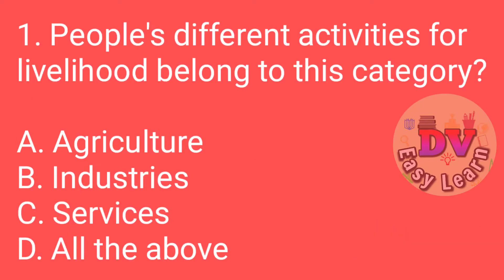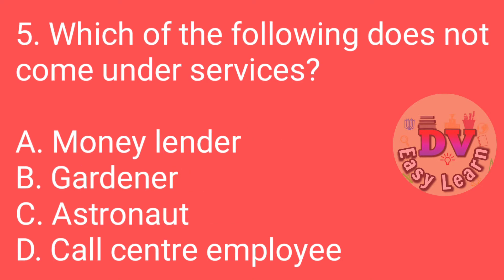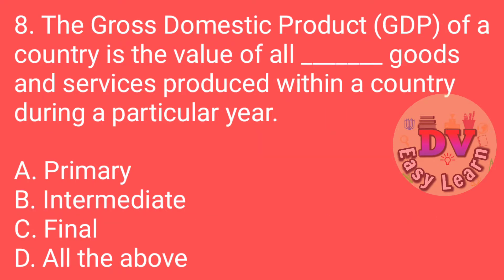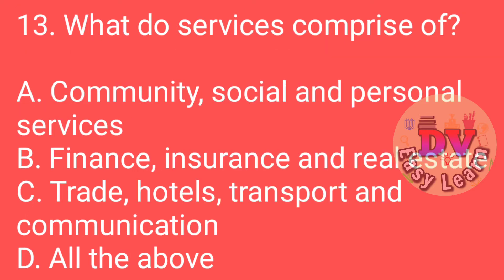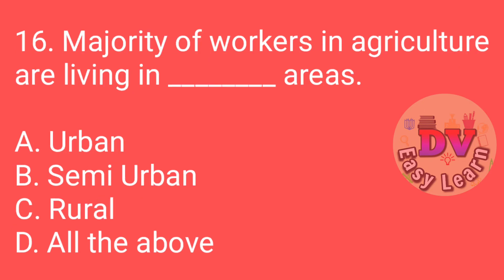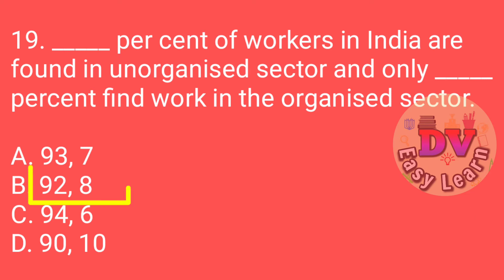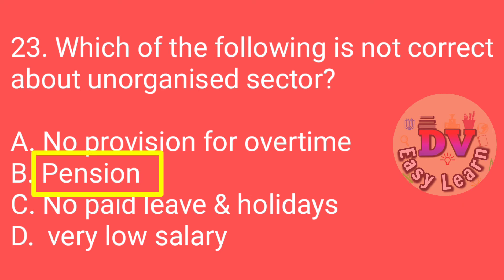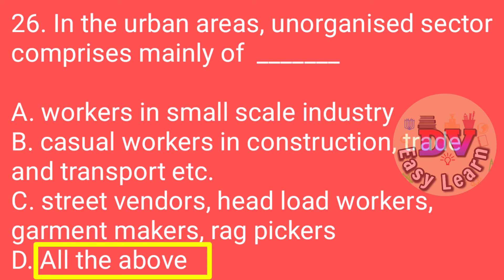NTSE/SSC Exams |SAT- 11| Class-10 Social Studies|Bit Bank (MCQs)| 3. Production & Employment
NTSE Exam Coaching, SAT- 11, Preparation, Class-10 Social Studies , Bit Bank, Multiple Choice Questions (MCQs),

Chapter 3. Production & Employment
Scholastic Aptitude Test ( SAT)- 11 National Talent Search Exam,
NTSE Preparation plan
How to crack NTSE